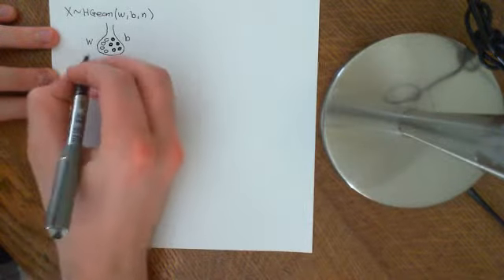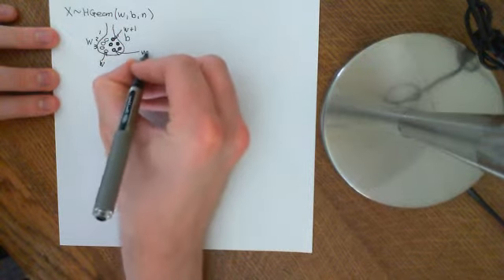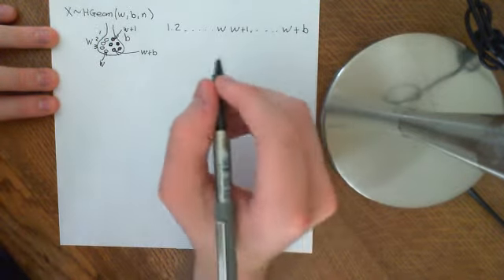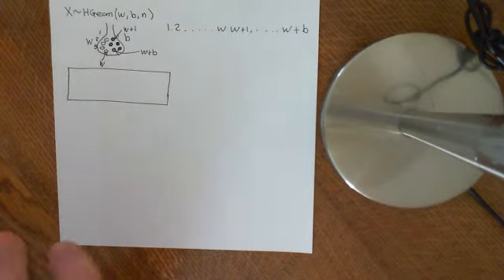Variance of the Hypergeometric Distribution Part 3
We use the tool of covariance to calculate the variance of a hypergeometrically distributed random variable.